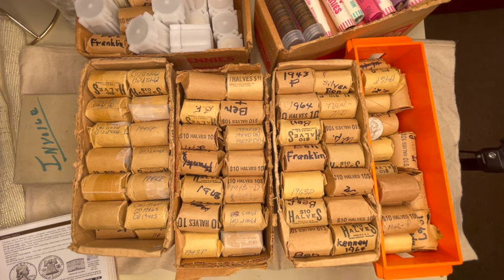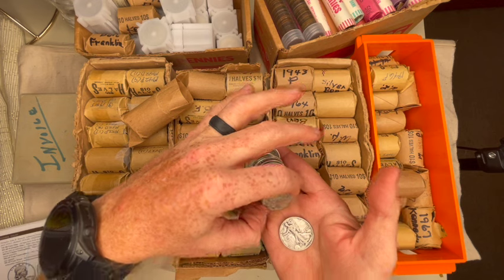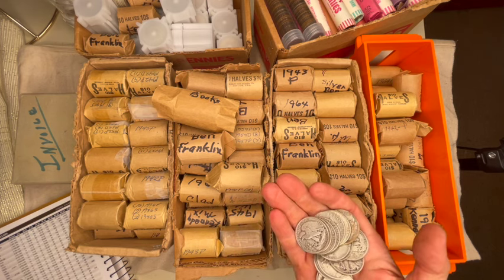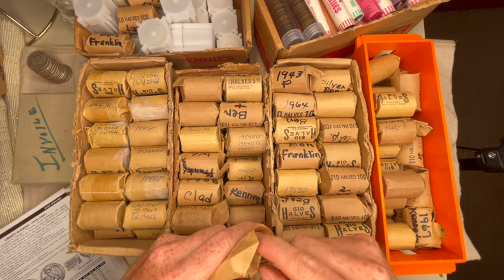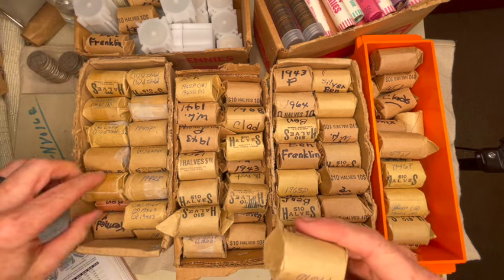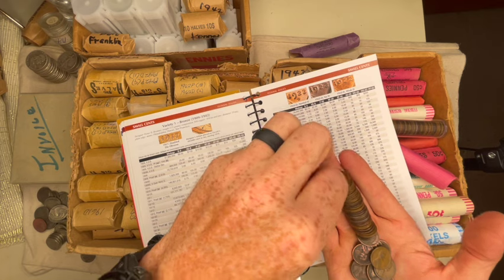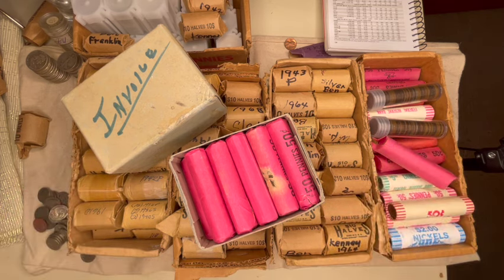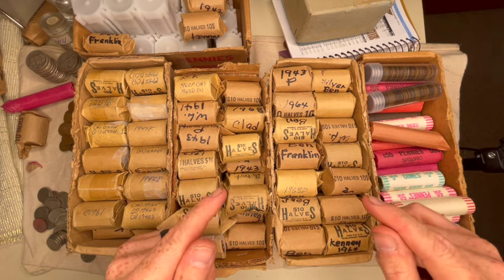❗️Massive Coin Collection purchased❗️Over 70 years of collecting Constitutional Silver❗️ Part 2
This is a massive collection of raw silver coins mostly constitutional silver that I have been very fortunate to purchase from a long time friend and coin collector. This is part 2, enjoy.

KY